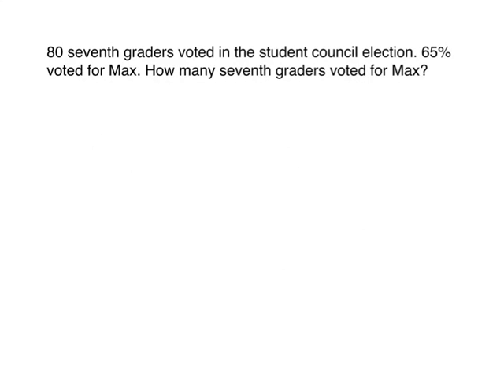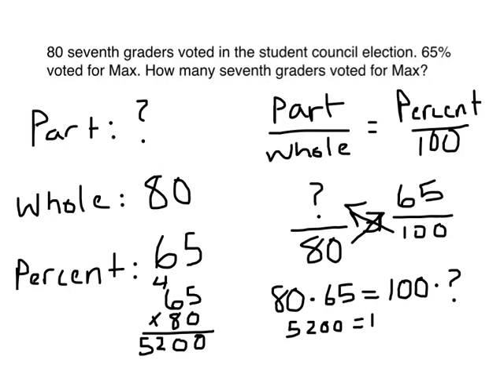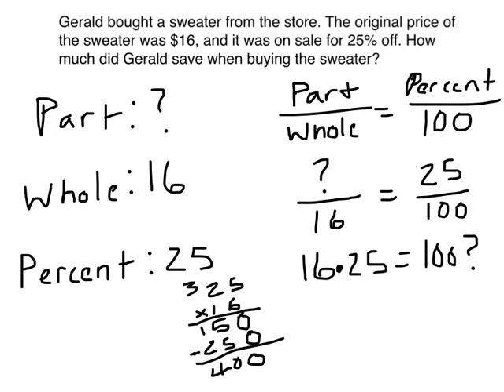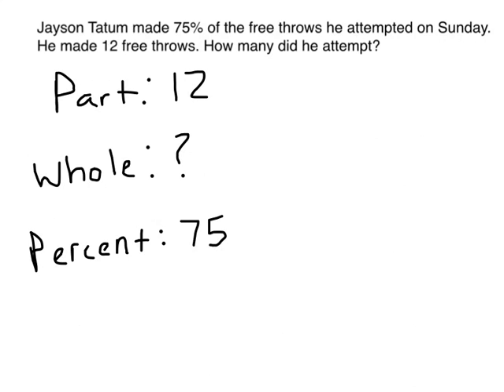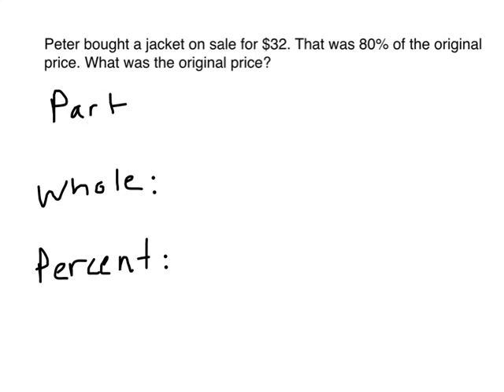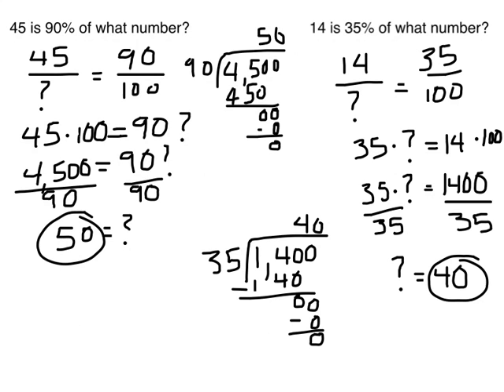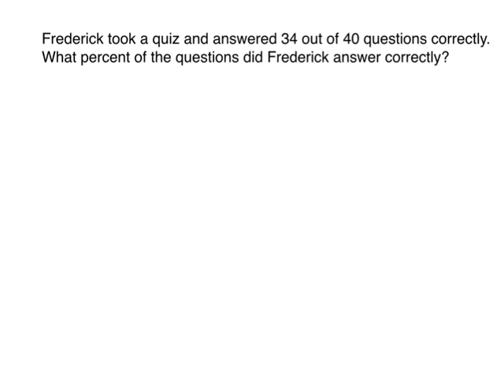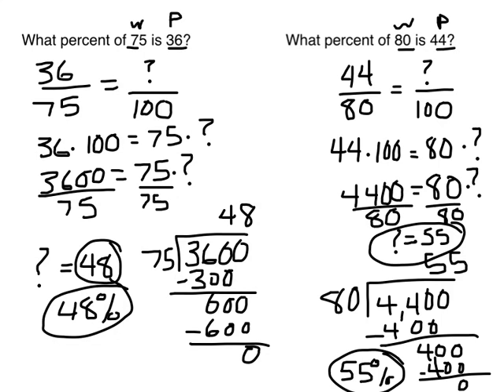Week 21 Independent Work